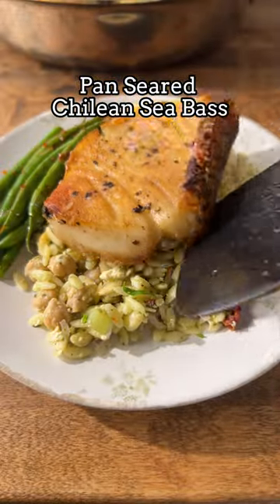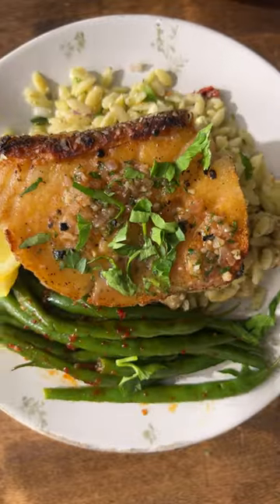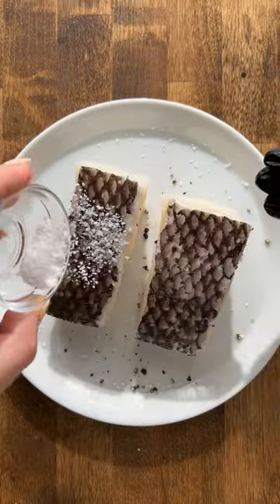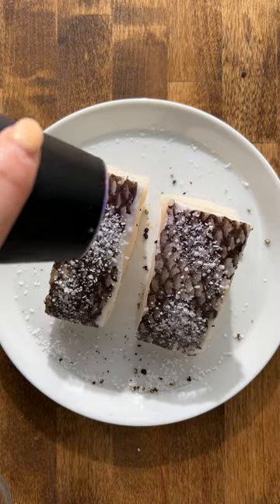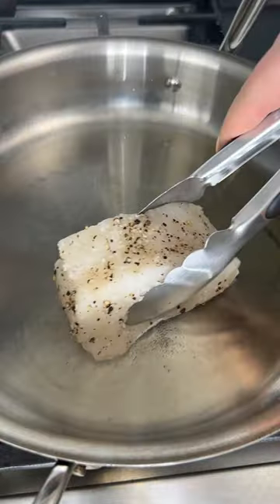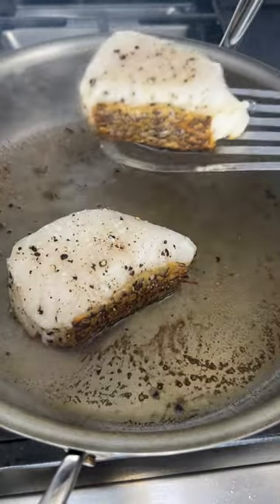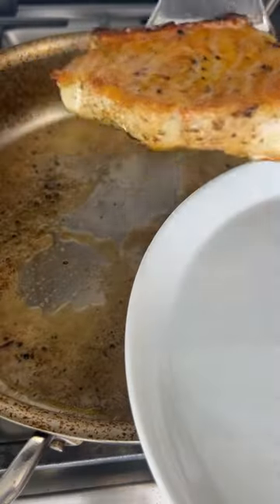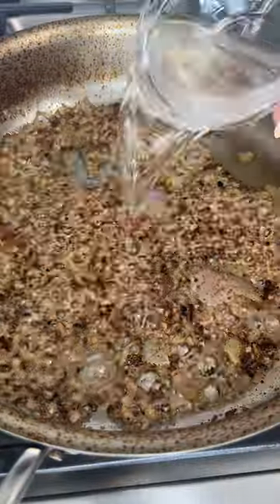pan seared chilean sea bass 🐟